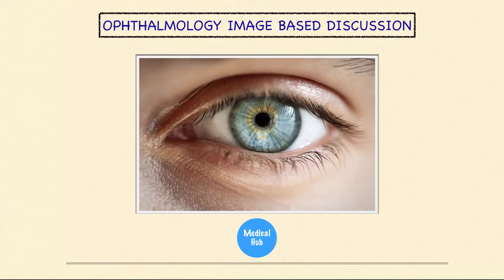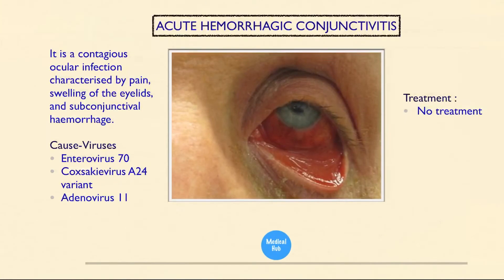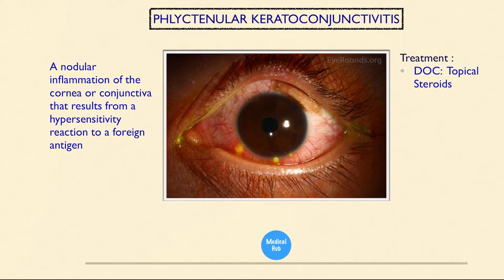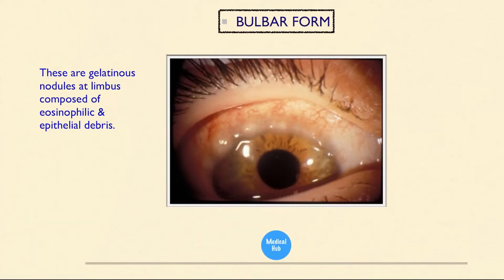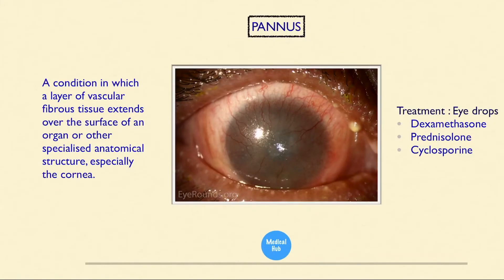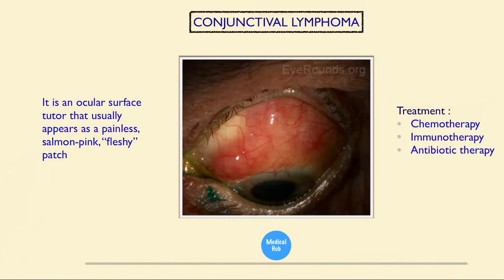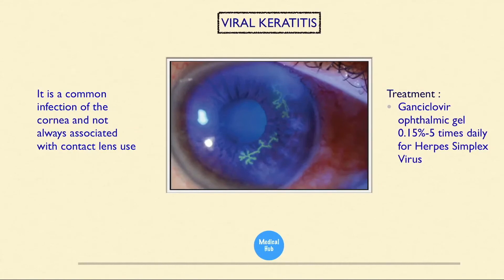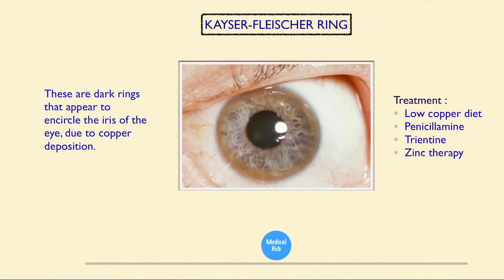Eye diseases and disorders - Symptoms and treatments || Image based discussion|| Part-1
Some eye/ophthalmological diseases with clinical pictures, Description and their treatment.
The disease described are :
✦Symblepharon,
✦Chemosis,
✦Trachoma,
✦Pannus,
✦Pinguecula,
✦Bitit's spot,
✦Sub-conjunctival haemorrhage,
✦Leukoplakia,
✦Conjunctival lymphoma,
✦Bacterial corneal ulcer,
✦Fungal corneal ulcer,
✦Viral keratitis,
✦Acanthamoeba keratitis,
✦Exposure keratitis,
✦Arcus senilis,
✦Band shaped keratopathy,
✦Kayser-Fleischer ring